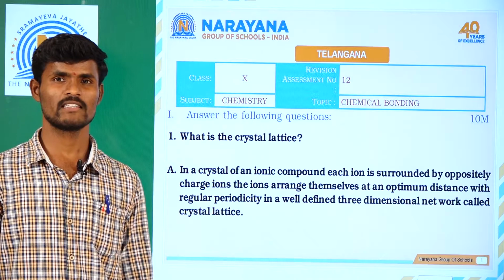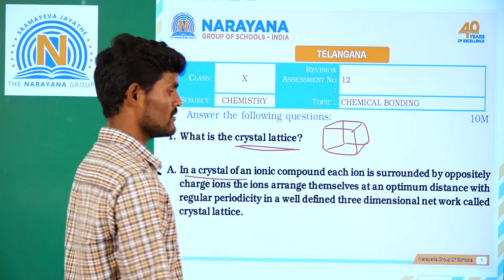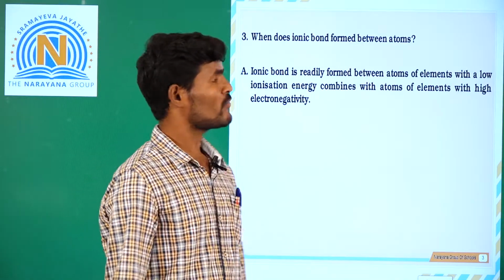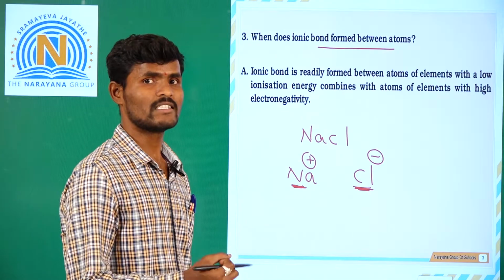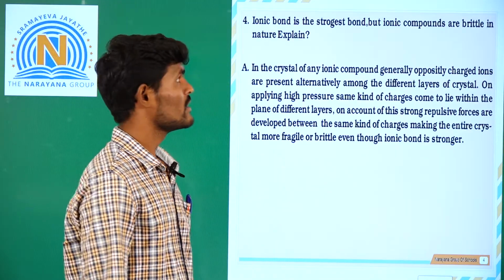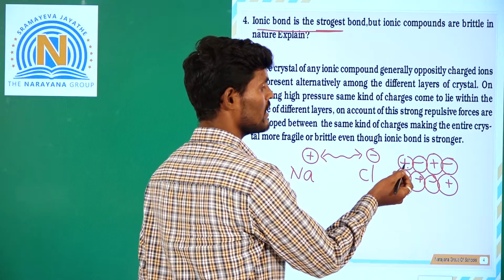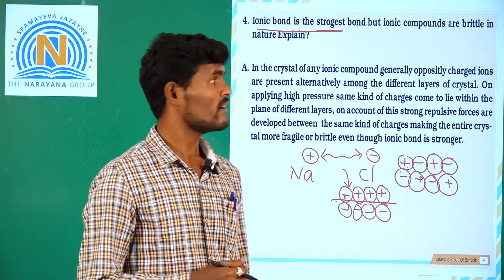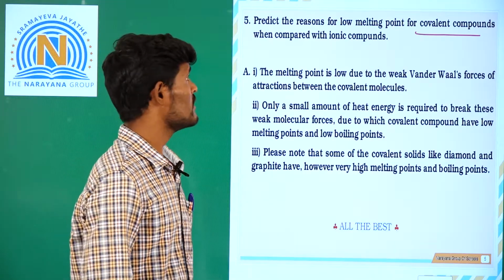TS X CHEMISTRY ASSIGNMENT 12